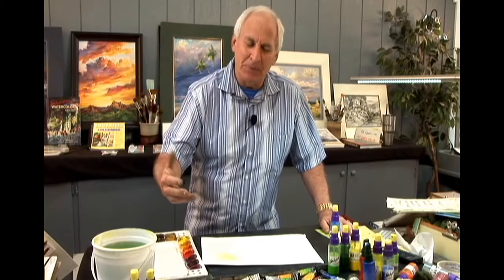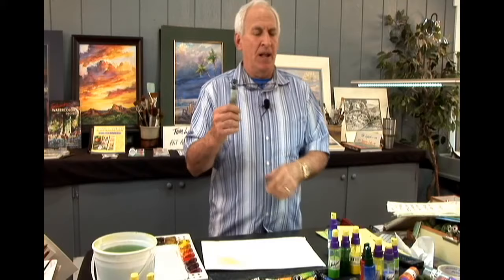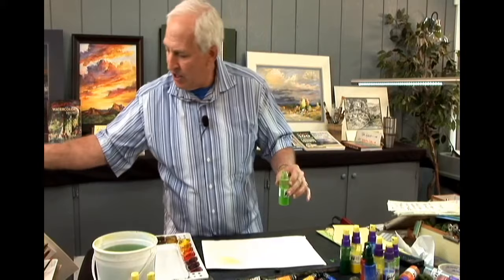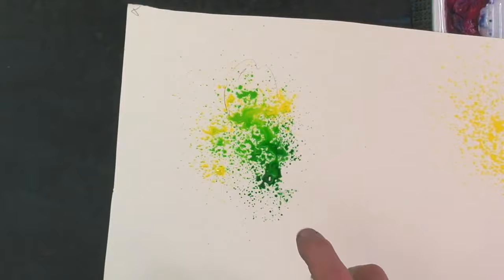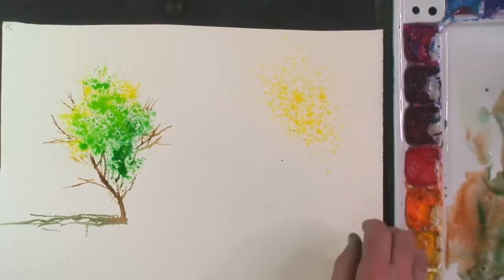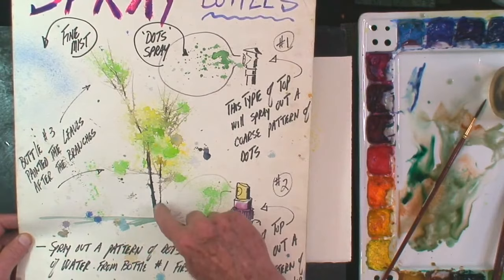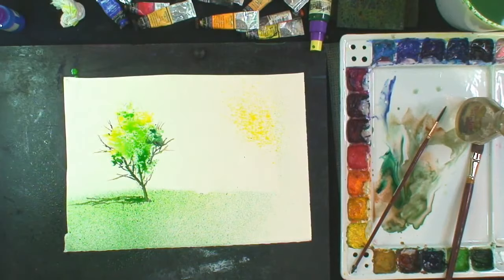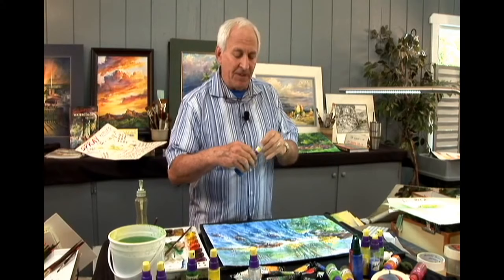TOM LYNCH 'Dot 'Bottle Techniques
WATERCOLOR TECHNIQUES FROM ARTIST TOM LYNCH
For Books, Videos, Workshops, and Supplies with Tom
CLICK THE  " SHOW MORE " TAB BELOW